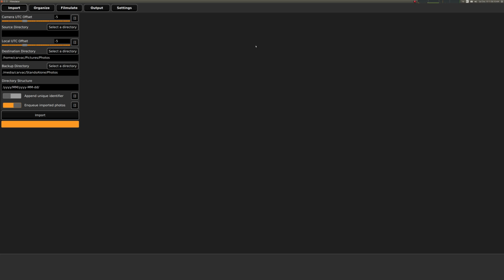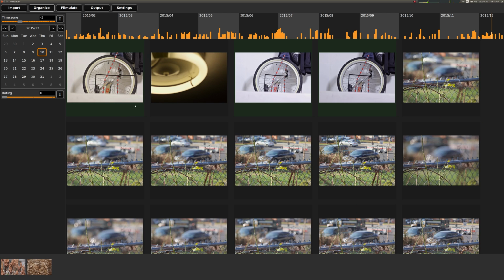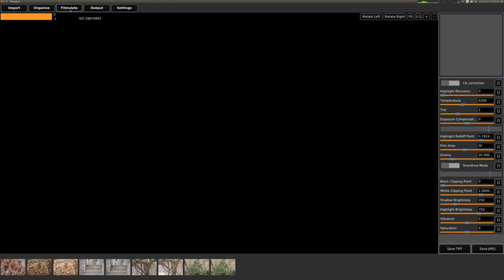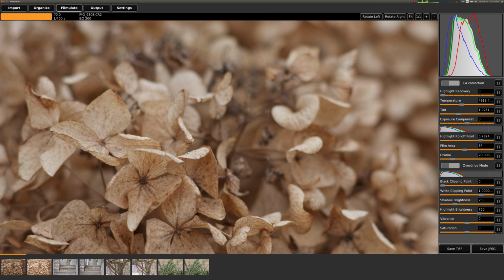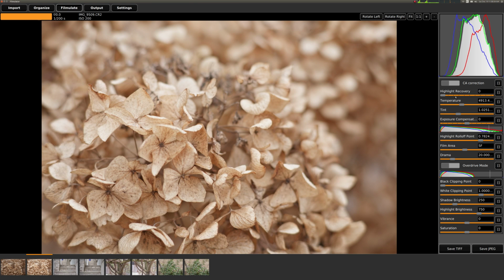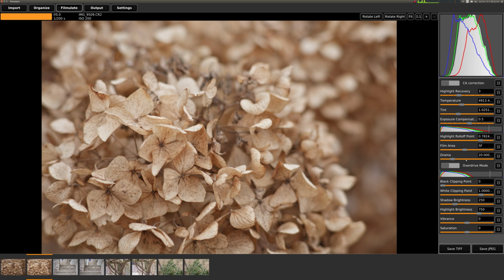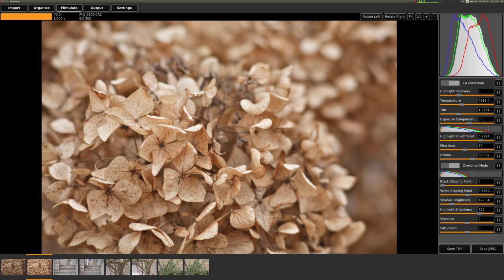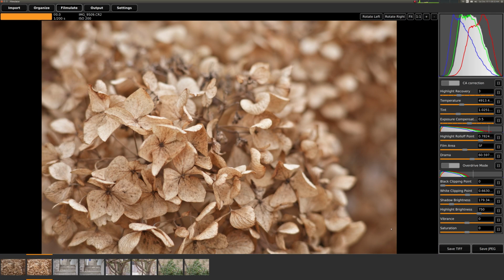Filmulator importing and basic photo editing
Filmulator is my open-source photo editor that literally simulates film development.

It allows you to effortlessly get a nice look without requiring you to spend minutes per photo.

Here I demonstrate importing some photos into its database and editing one of them.